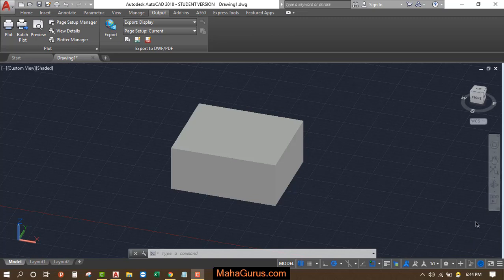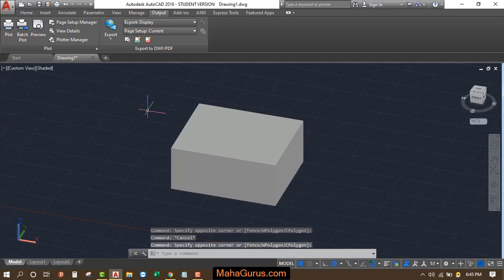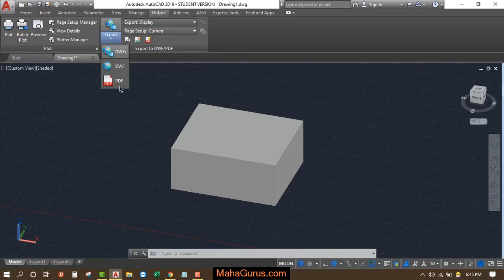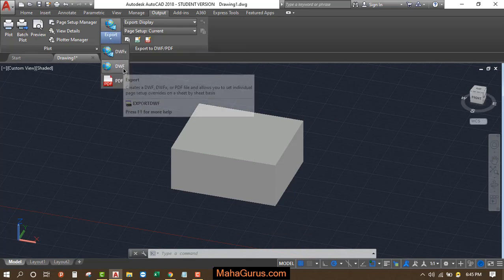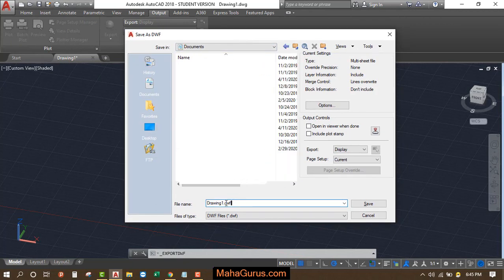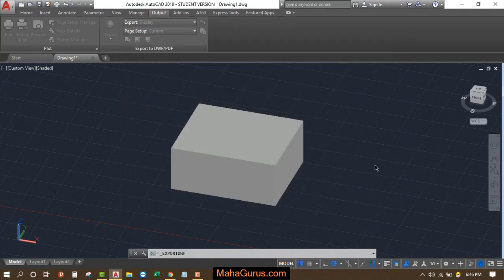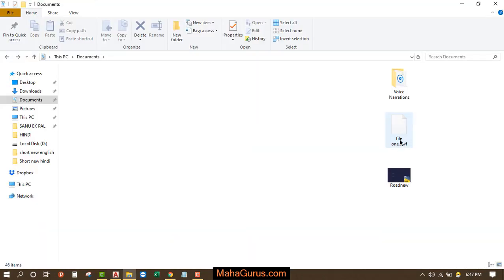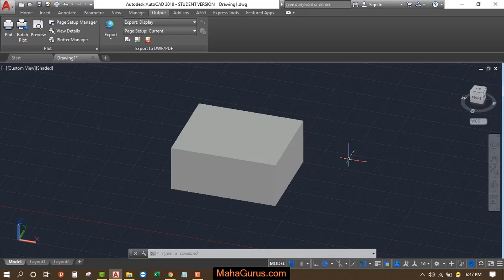How to Export DWF Files in Autocad- DWF in Autocad Tutorial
How to Export DWF Files in Autocad- DWG in Autocad Tutorial